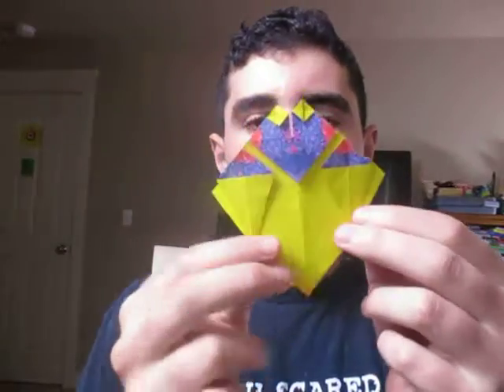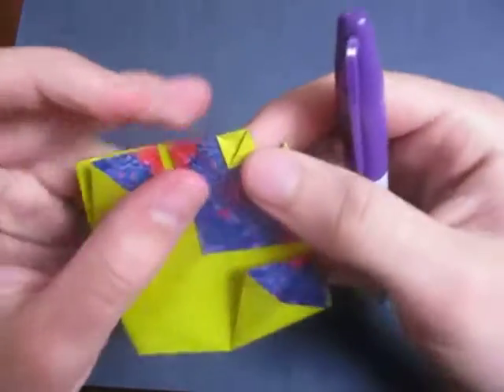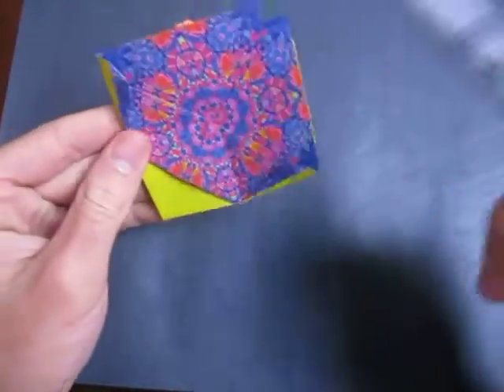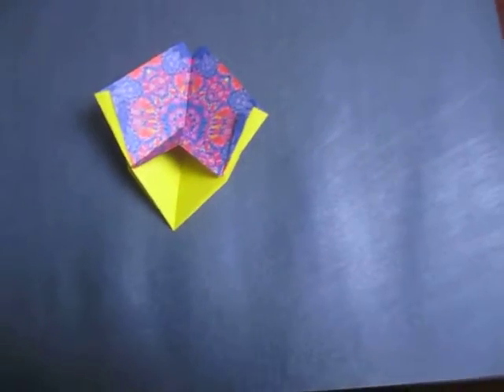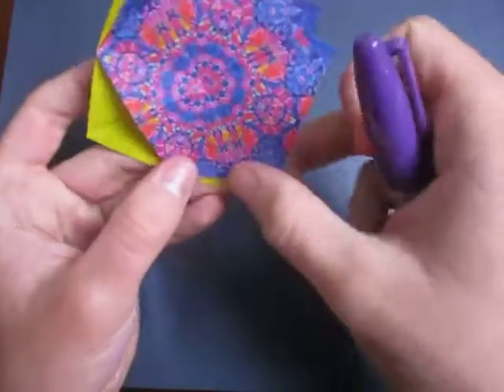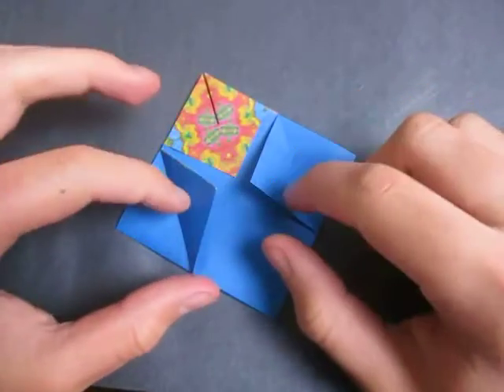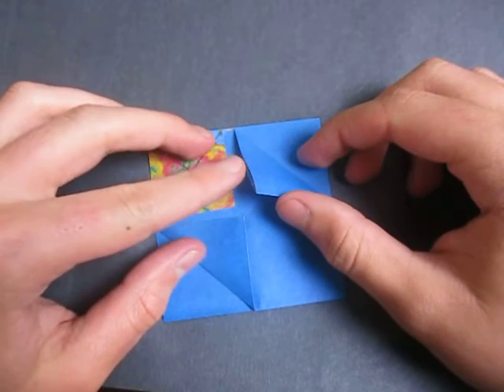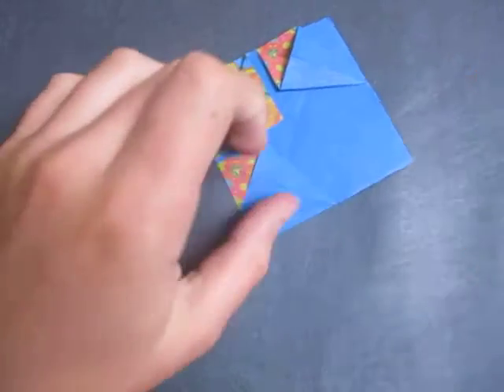Origami Face Holder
How to make an origami face holder.